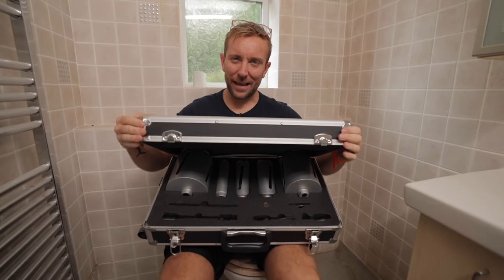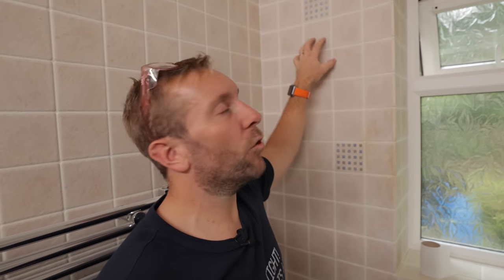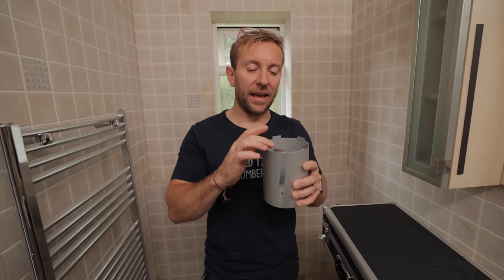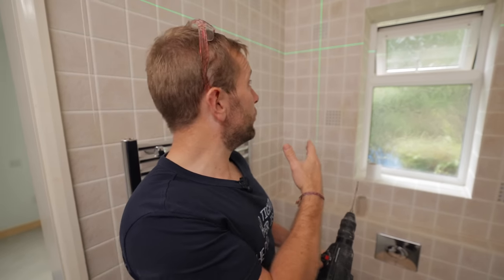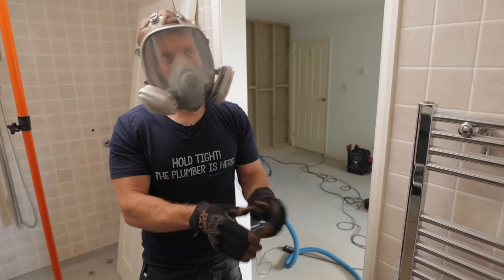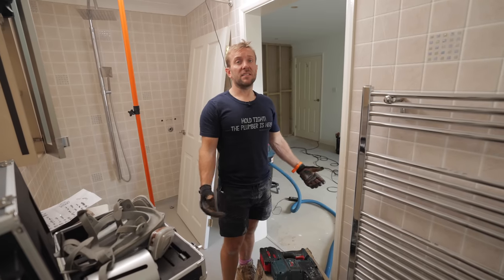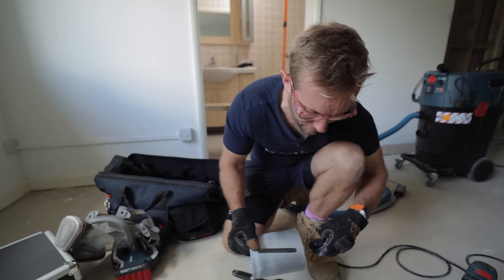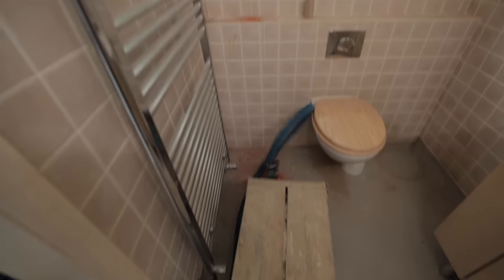HOW TO CORE BIT DRILL ULTIMATE GUIDE - 11 TIPS!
Drilling BIG HOLES IN WALLS? Then you need to know hot to core bit drill with out ULTIMATE guide!

Core bit drilling can be difficult if you don't know the tricks and methods I use daily to make the job easier. Learn hot to core bit drill with me in this video!